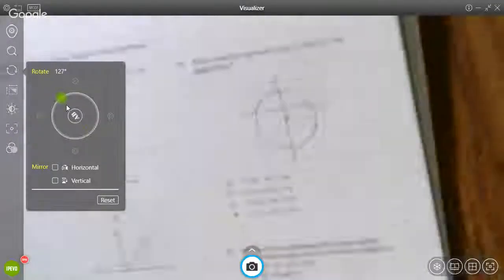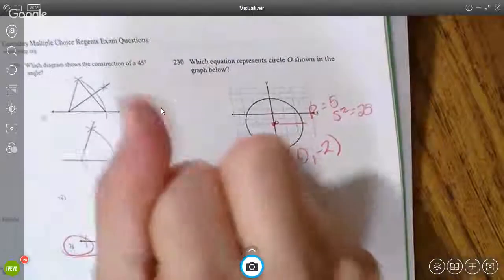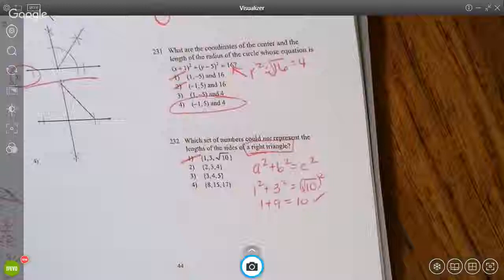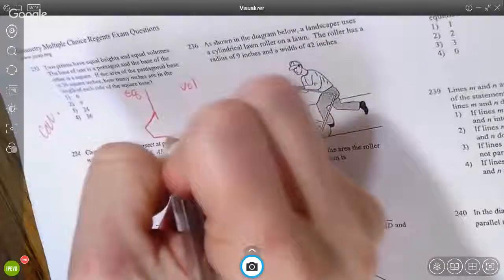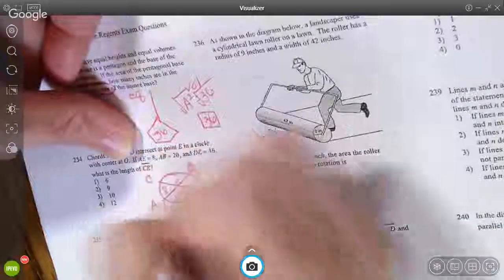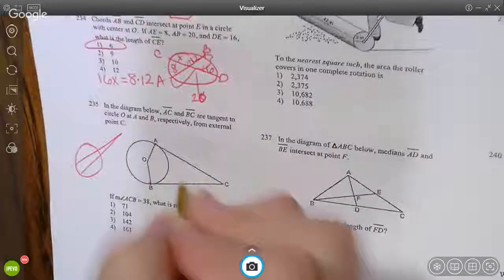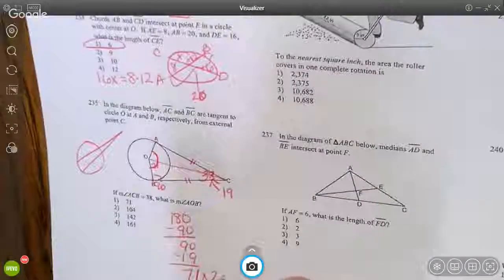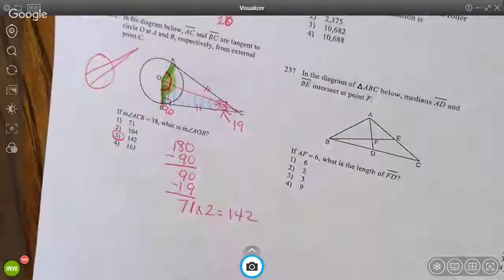Geometry EOC/Regents Multiple Choice 229